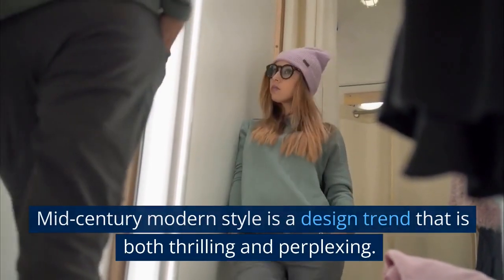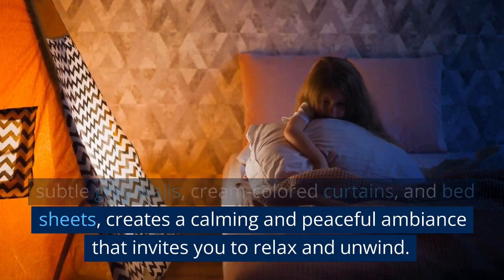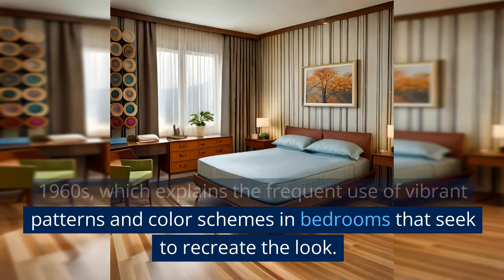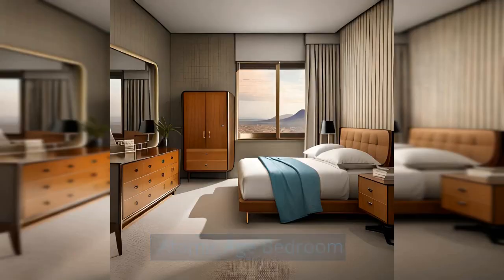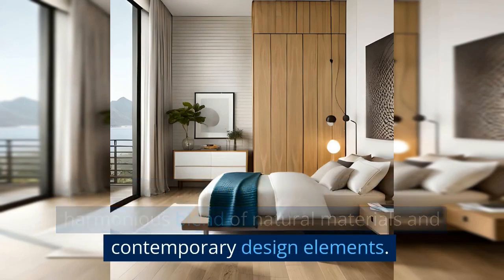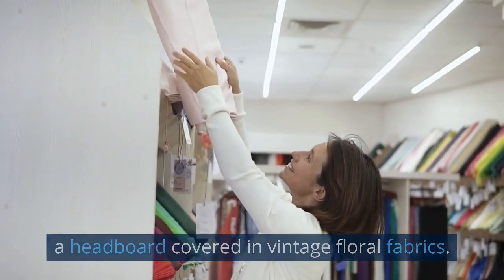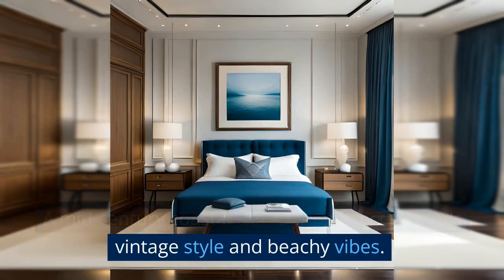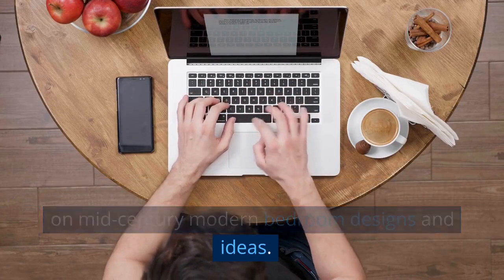25 Mid-Century Modern Bedroom Ideas for Glamour & Elegance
Mid-century modern style is a design trend that is both thrilling and perplexing. Thrilling because it encompasses a wide range of features across three distinct eras. At the same time, it is perplexing as its parameters are somewhat ambiguous. So, whenever you think of creating a mid-century modern bedroom, there are certain must-haves that you can keep in mind.
Some important ones include furniture with angled legs, abundant wood, various bright colors, mismatched textures, and unique materials like cane and rattan. We've curated a collection of inspiring mid-century modern bedroom designs showcasing these iconic design features.
As a disclaimer, I'd say that traditionalists may find these ideas unconventional. However, it's important to remember that rigid rules do not bind interior design. So, look at these stunning examples and gather ideas to create the perfect mid-century modern bedroom for your home.
Although I find all twenty designs interesting, I must admit my bias towards three specific ones - the modern art deco, mad men, and muted themes. But ultimately, the decision is up to you. I hope I have provided enough options to help you make your choice. Enjoy!